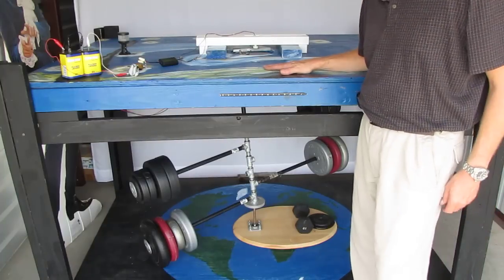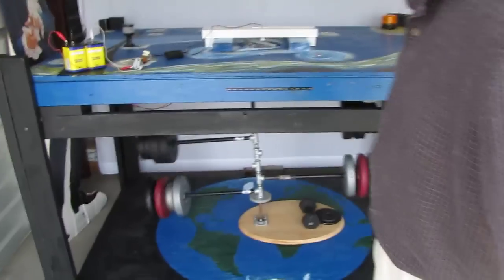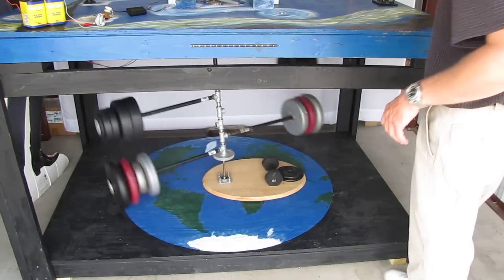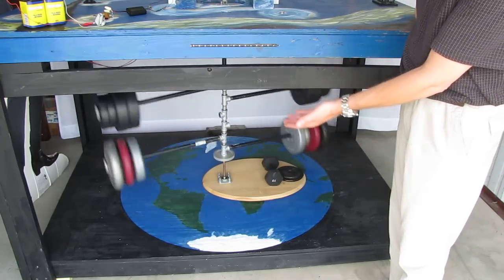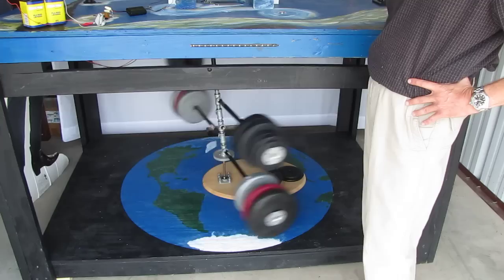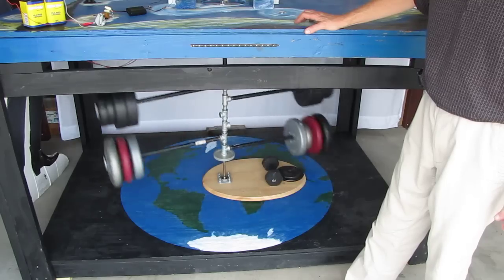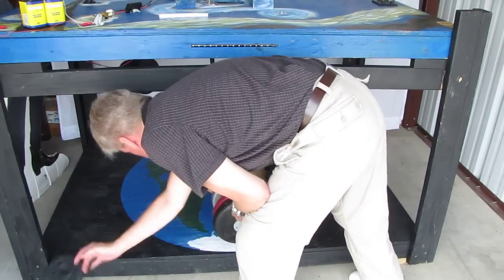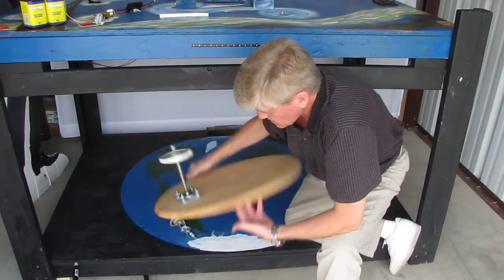The Impossible Video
It is worth mentioning that what is shown in this video cannot be accomplished by any device on the Earth, now or ever, that is not using the CVRP (Continuously Variable Rotary Plane) Technology shown by The John Device.  That is why it is called 'The Impossible Video'.
This video shows the John Device starting and accelerating 125.5 lbs to about 45 RPM through a 4 foot diameter rotation - never using more than 5 Watts of power, and then maintaining it - requiring the usual - less than 2 Watts.  You could do the same with any amount of weight.  A Billion pounds?  Yes - with the same input.
Make sure to stop by TheJohnDevice dot com for more information!